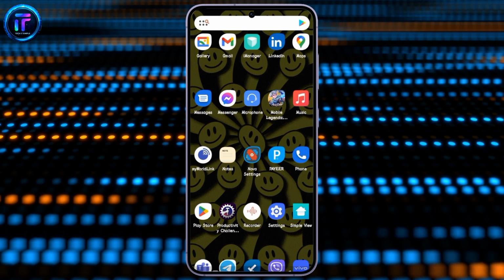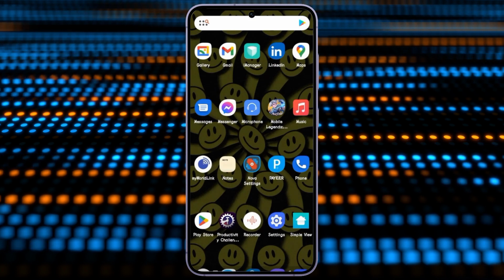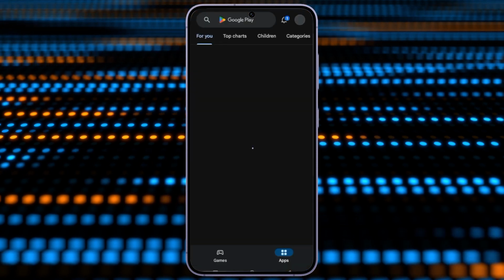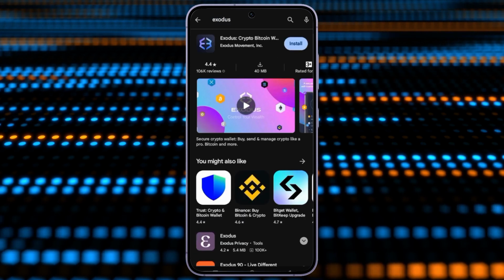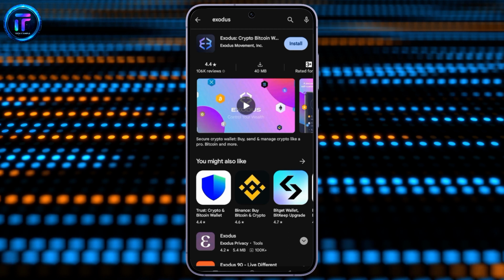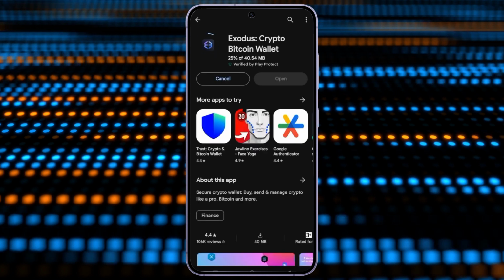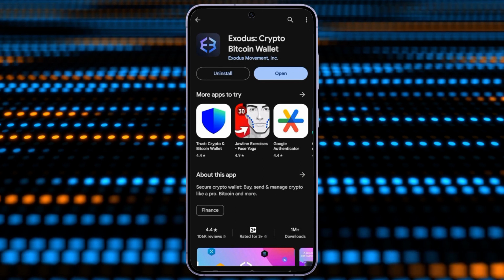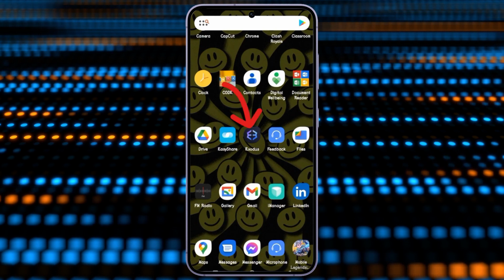How to Download Exodus Wallet on Android 2024 | Install Exodus Wallet on Android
Find out how to download and install the Exodus Wallet on your Android device. This video tutorial provides detailed steps to set up the Exodus app, so you can manage your cryptocurrency easily. Watch now to install Exodus Wallet on your Android phone.